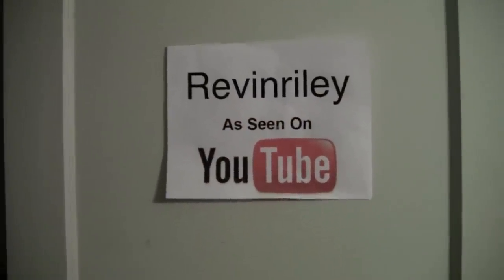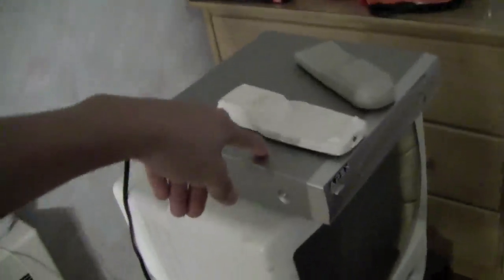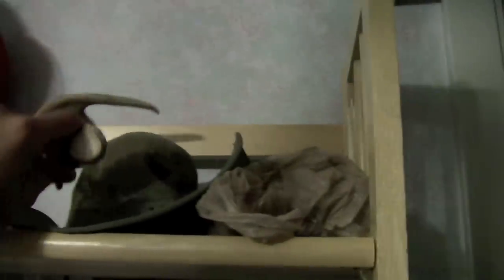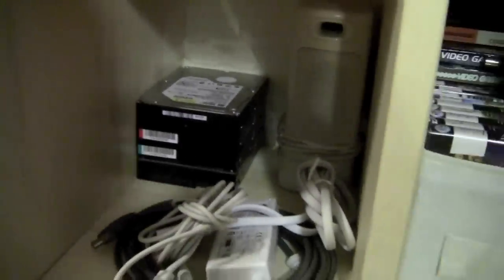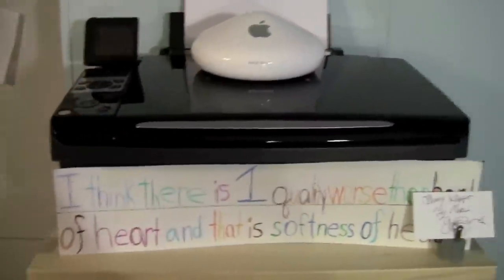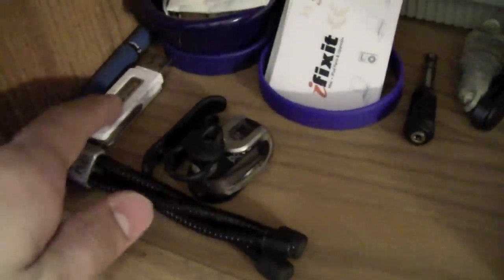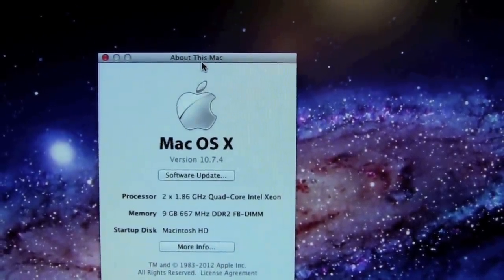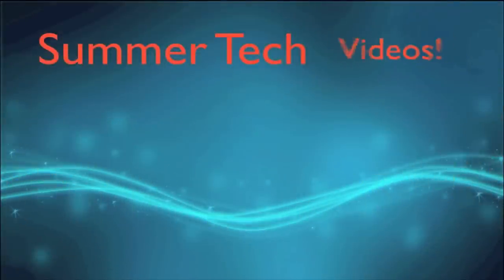Tour of a Geek's Room: Summer 2012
What other videos do YOU guys want? Leave a comment telling me!